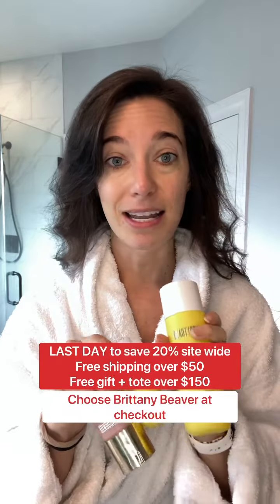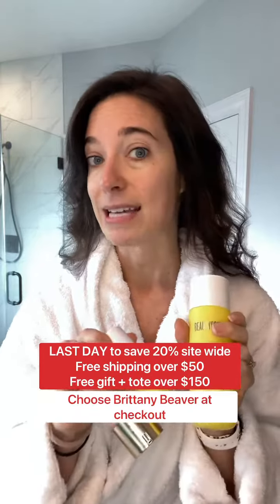Morning Skincare Routine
My morning skincare routine using safe products. Save for pregnancy, safe for breastfeeding, no hormone disrupting ingredients, and triple tested for contaminants and heavy metals.

This took me 2 minutes and 40 seconds to complete, and that was with filming and talking. You have time and you DESERVE safe products that make you feel your best.

Last day for the Beautycounter Black Friday sale.

Select Brittany Beaver at checkout!